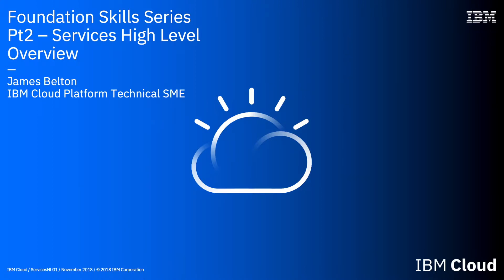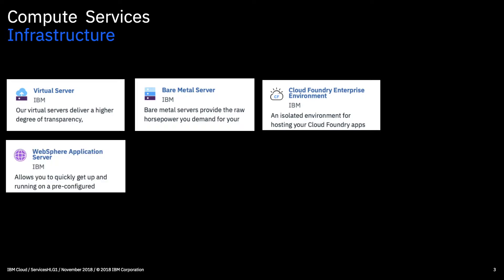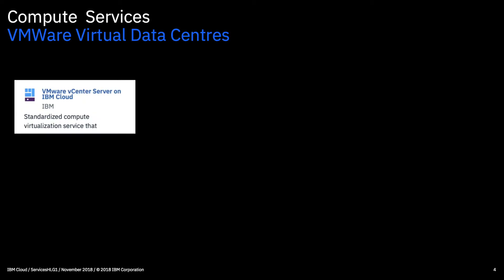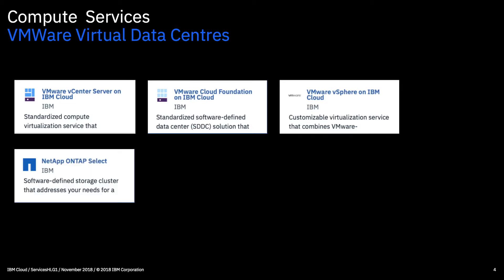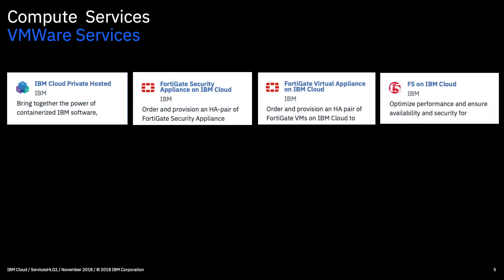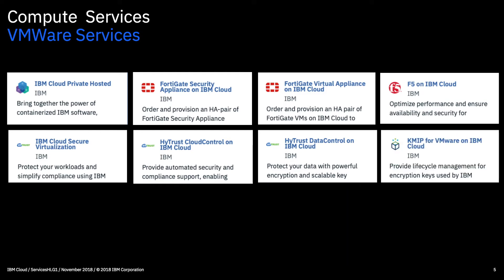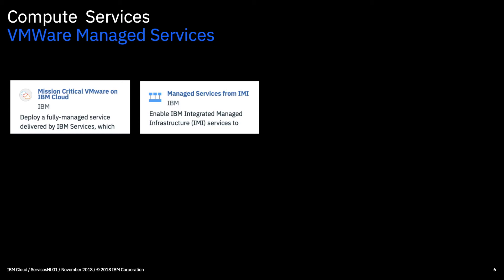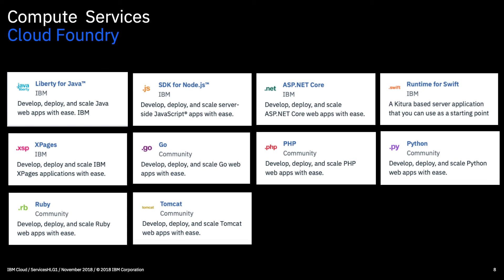IBM Cloud Services - High Level Overview pt1 (Compute Services)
This video gives a 30 second description of services in the IBM Cloud catalog, focusing on Compute services